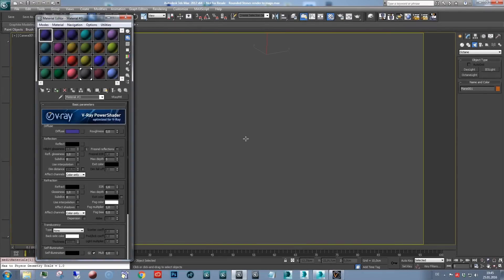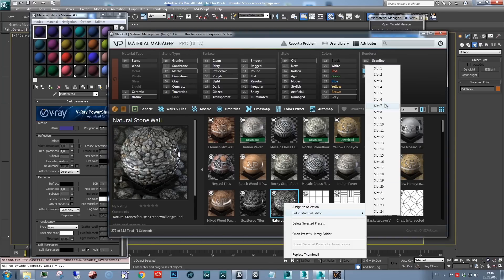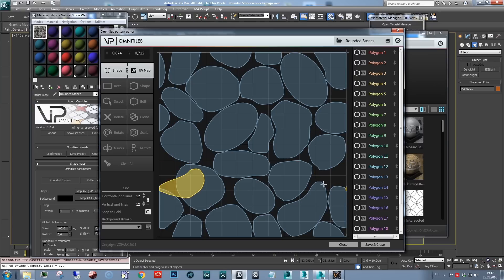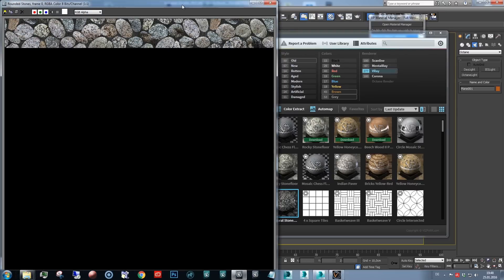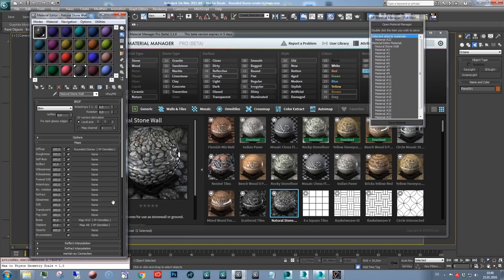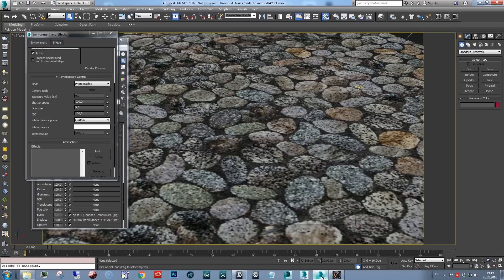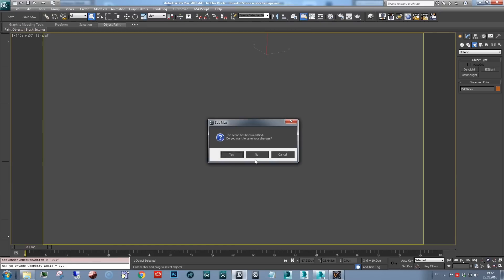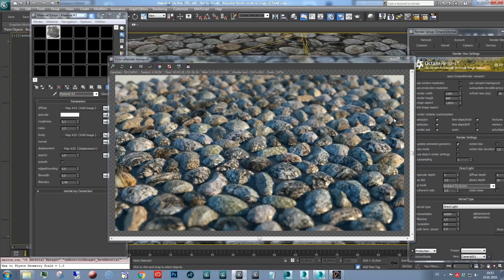VP | Omnitiles - How to render seamless textures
This tutorial shows how to create seamless textures with Omnitiles for use with GPU renderers like vrayRT / Octane render or for use in games engines like Unity, Unreal Engine and Stingray.